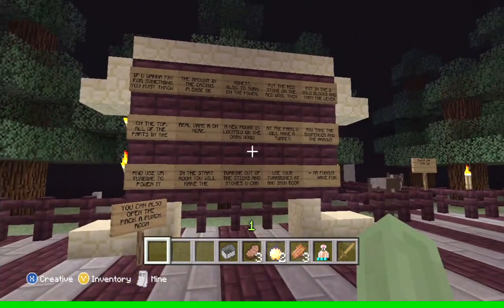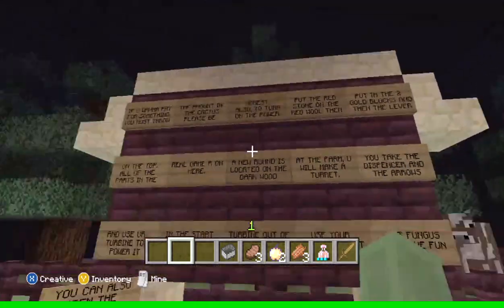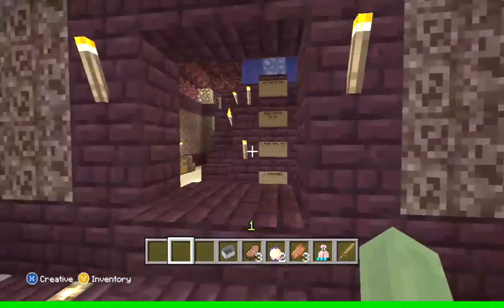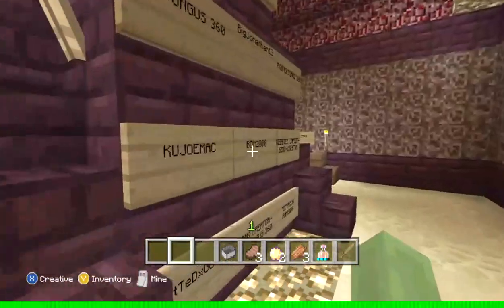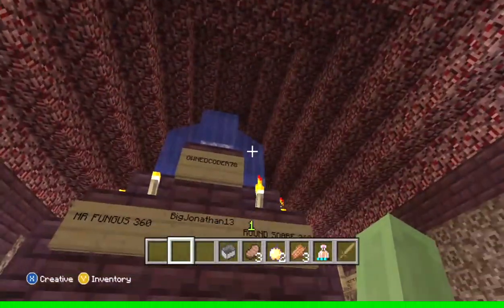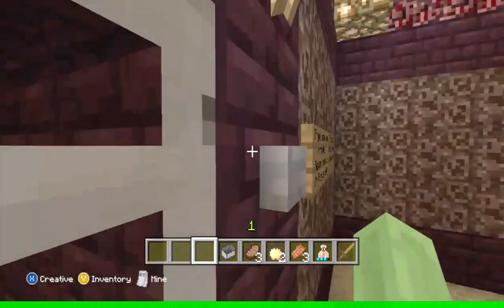Minecraft Xbox 360:Amazing Map Showcase!Tranzit Remake!W/Download!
Hi guys i'm sorry about the green bar there is nothing i can do now:(if you enjoyed this map showcase and want to see more leave a like and a comment below!If you would like to play with me leave a comment down below!